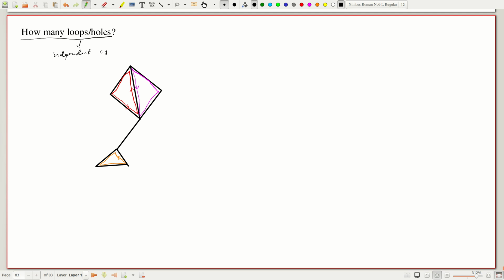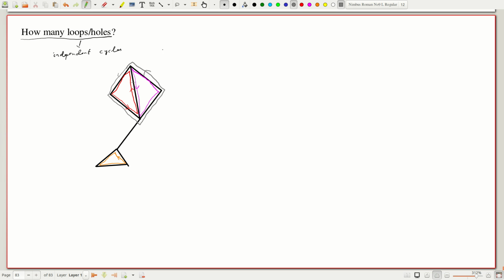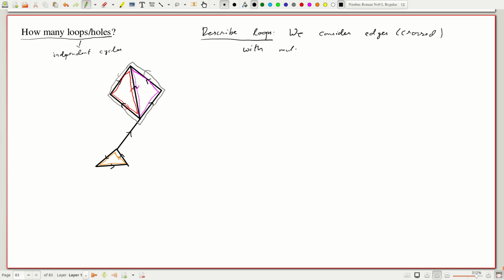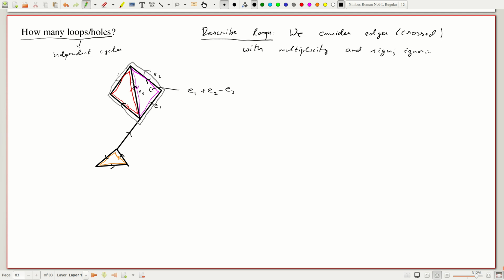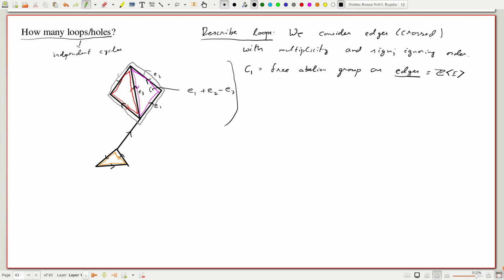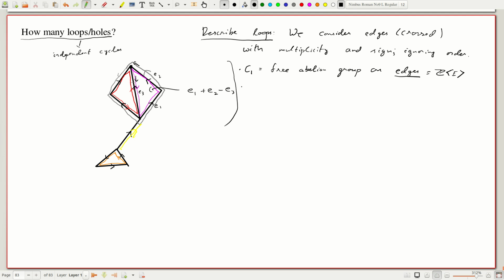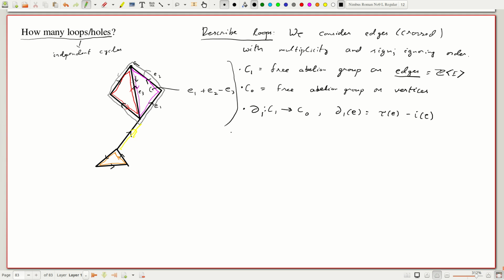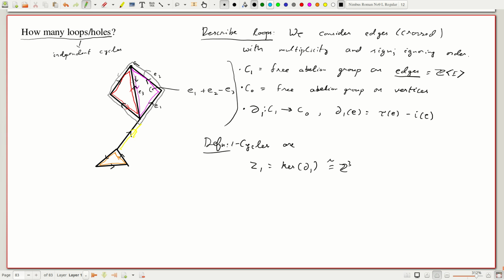Introduction to Algebraic Topology : Lecture 26.2 MA 232 (2020)